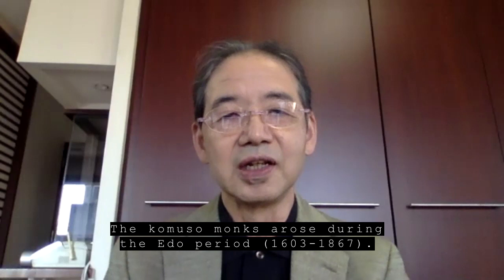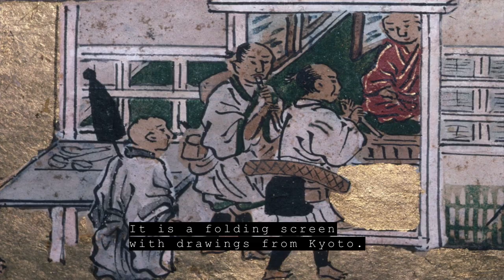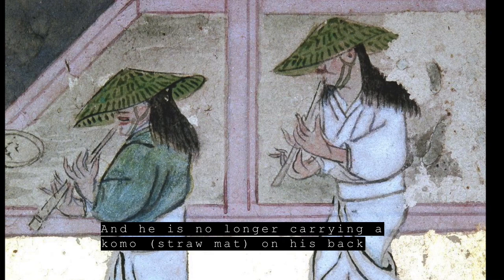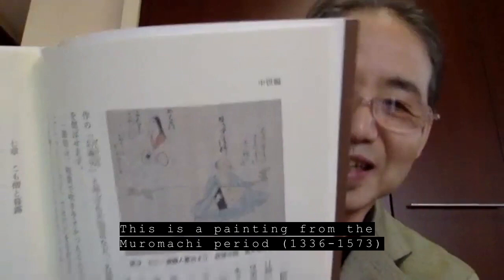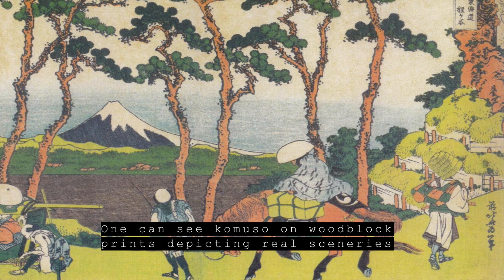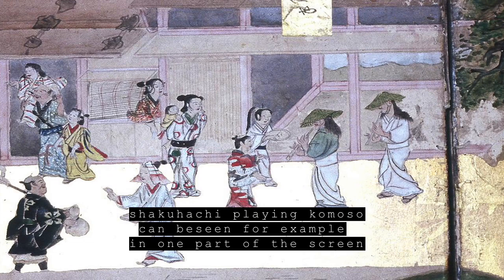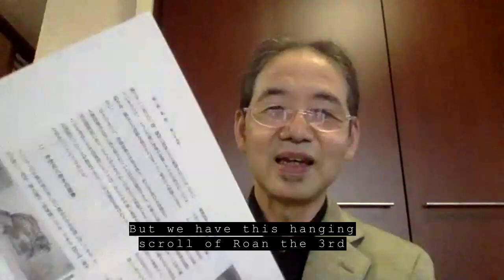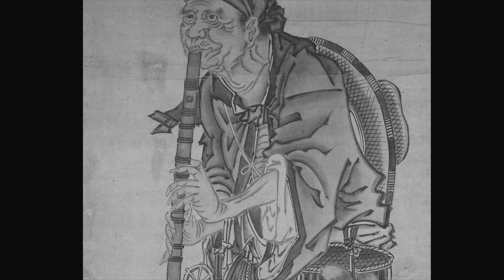Kiku Day speaks with IZUMI Takeo about shakuhachi history from the viewpoint of art history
The shakuhachi history is a mystery! There are many unknown areas. It is therefore interesting to hear from researchers with various approaches. Here is the shakuhachi history seen through paintings. It is a relaxed conversations with IZUMI Takeo, professor emeritus with many wonderful paintings of shakuhachi playing people from the Middle Ages to the Edo period. Izumi explains what can clearly be seen when following the changes of paintings of komosō and komusō. He also talks about a mysterious person...
2 editing mistakes:
• 00:40 IZUMI Takeo is a curator emeritus at Kyoto National Museum and not an honorary librarian.
• 24:43 Izumi speaks about komosō but in the subtitles it is written komusō.
FCPX could not handle macrons so the subtitles are without macrons unfortunately.